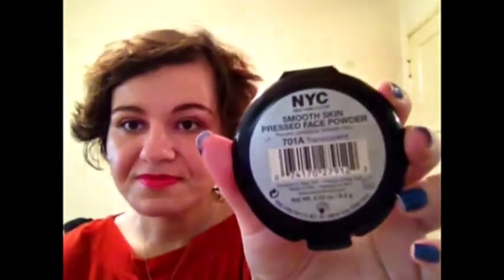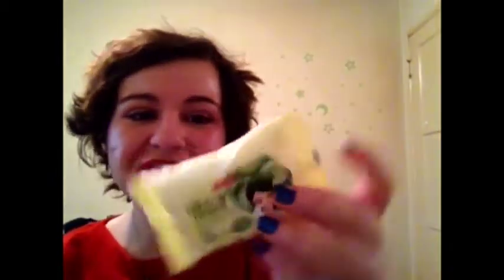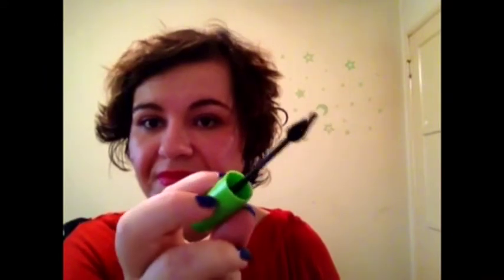Back To School: What's In My Makeup Bag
Hey guys and dollies! Thanks for waiting! Heres part 1 of my back to school series. Whats in my makeup bag.

Be warned i say 'convenient' a lot.

Some of this stuff will change day to day depending on what i do in the morning and how much time i have. But these are general items that i would take with me.

I hope the stuff i show will help you guys going to school too!

Lipstick Junkies Unite!!